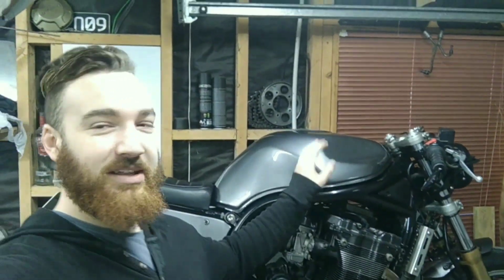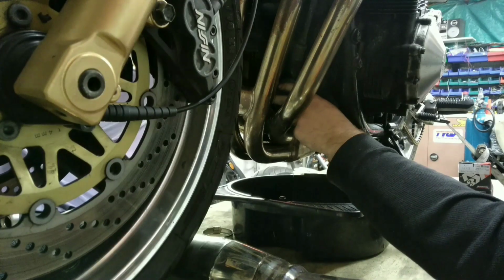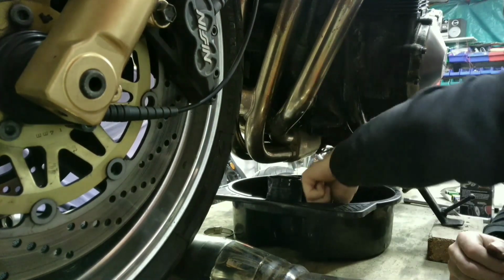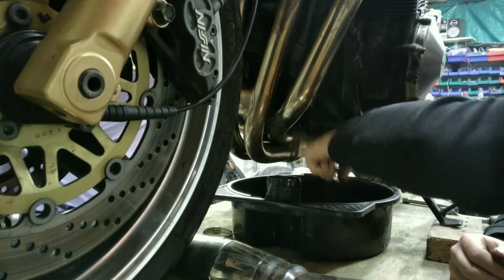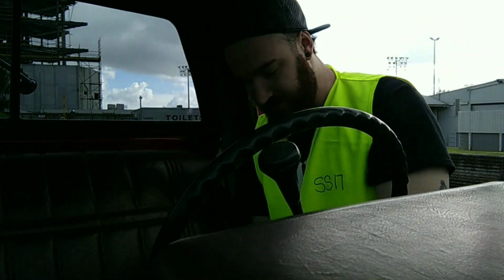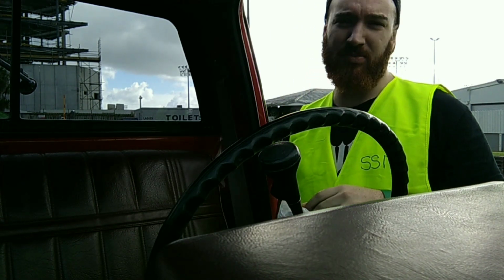I lost my voice see why and How we got to our 1st 50 subscribe S.C.C VLOG #08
Make contents like this to get to your first 50 subscriber's. Some behind the scenes set up at the CRC speedshow I lost my voice talking about our custom work and hade some great chats with people.